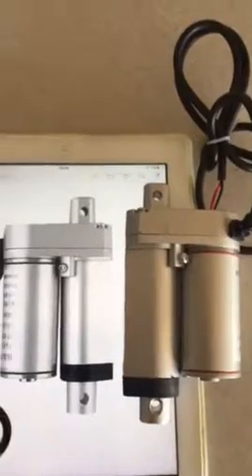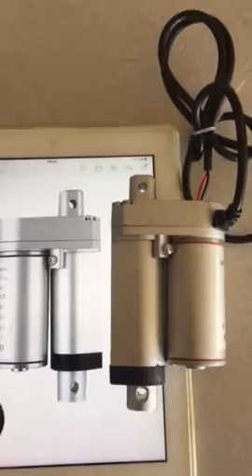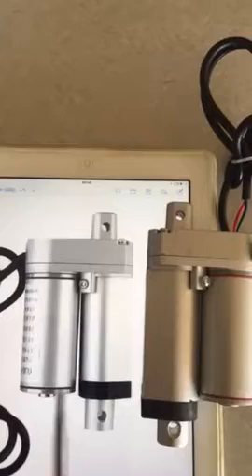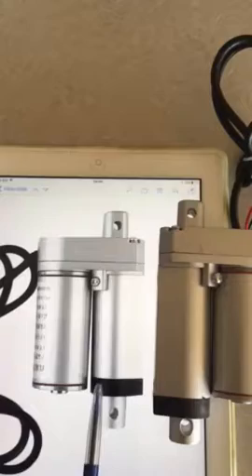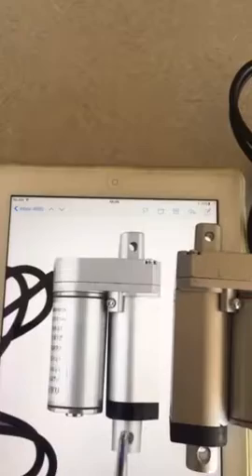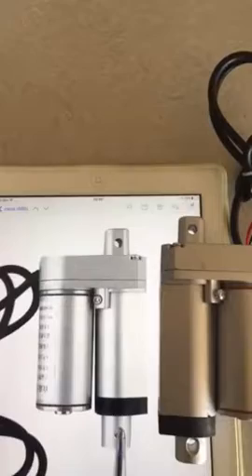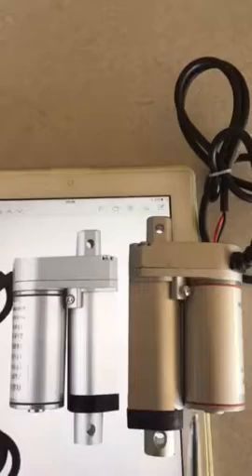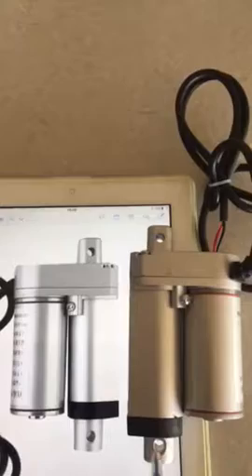Actuator difference from advertised. Aliexpress